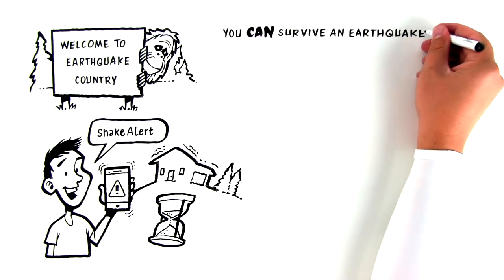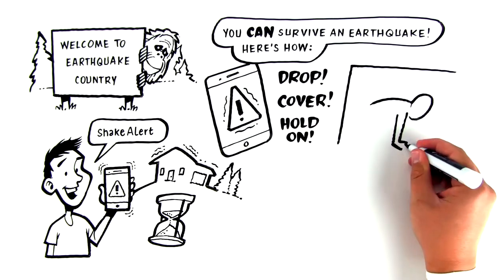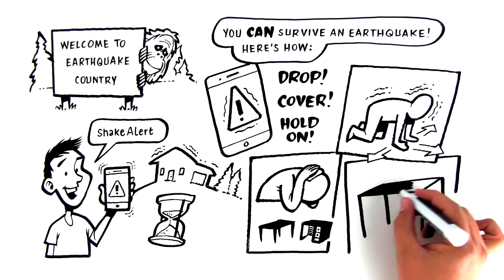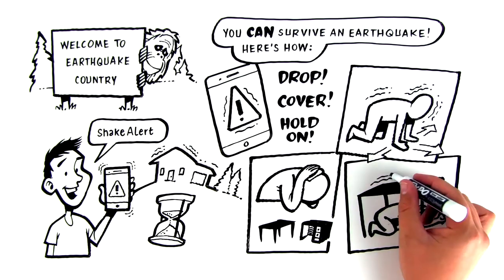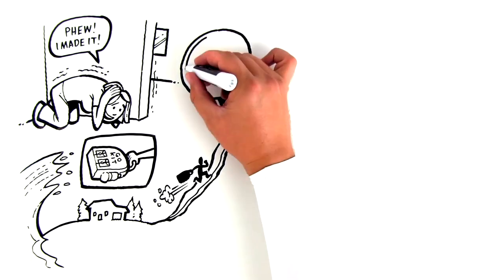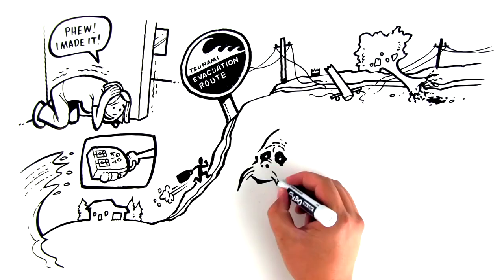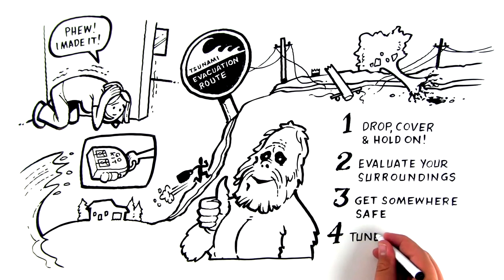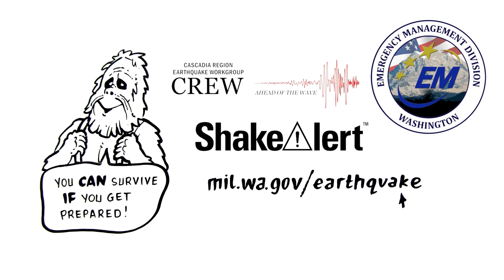ShakeAlert is now in the Pacific Northwest. What should you do now?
The ShakeAlert Earthquake Early Warning system is here! In Washington state, check your phone's settings at mil.wa.gov/alerts

Learn more about the technology at mil.wa.gov/earthquakes